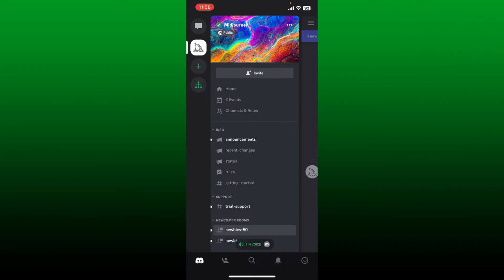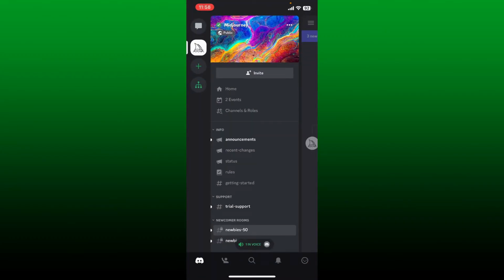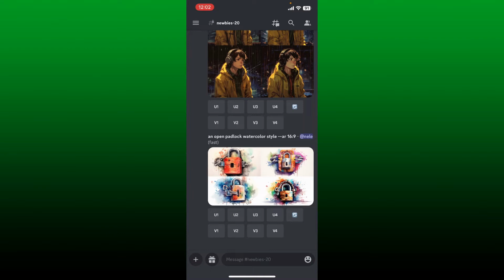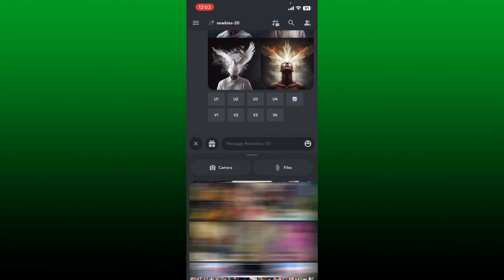How to Modify an Existing Image on Midjourney 2023?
Ready to give your images a creative makeover on Midjourney? In this tutorial, we'll show you how to modify an existing image and unleash your artistic transformation within the Midjourney platform. Whether you want to enhance colors, add effects, or completely reimagine the visual elements, learning how to modify images on Midjourney will amplify your creative expression. Join us as we guide you through step-by-step instructions, sharing techniques and tips to help you bring your vision to life through image modification on Midjourney.